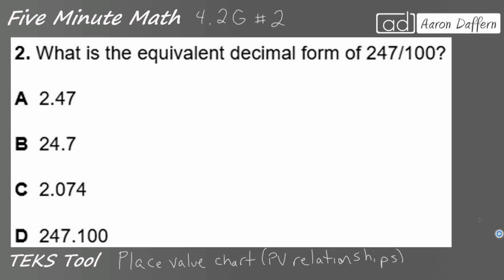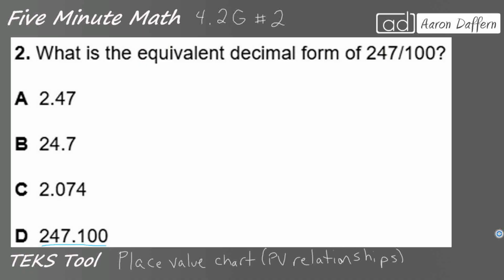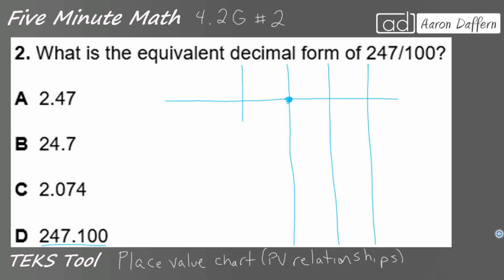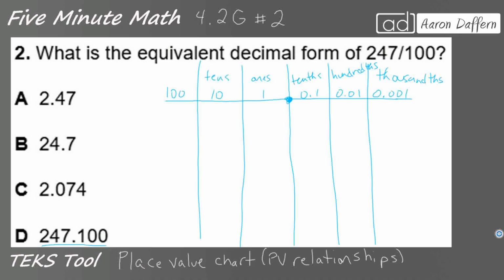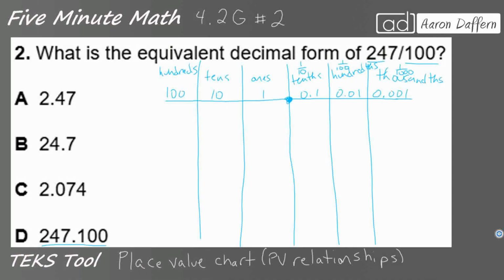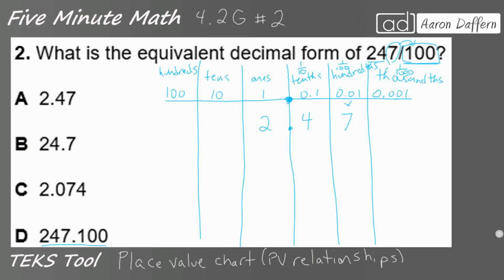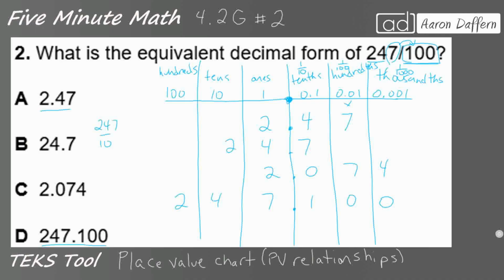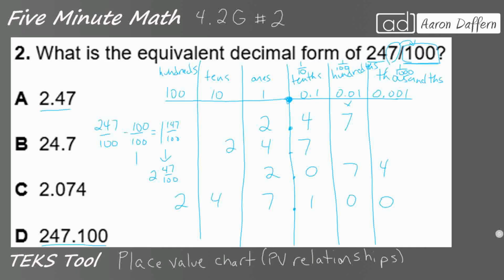TEKS Tools Place Value Chart: PV Relationships (4.2G #2)